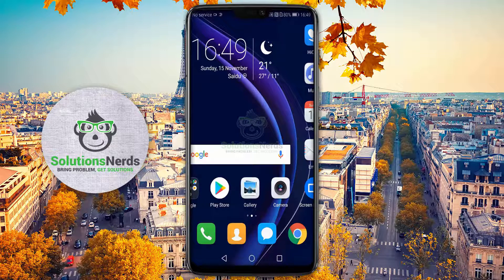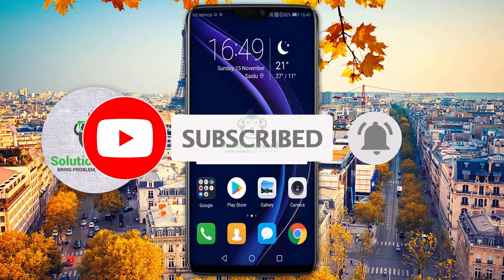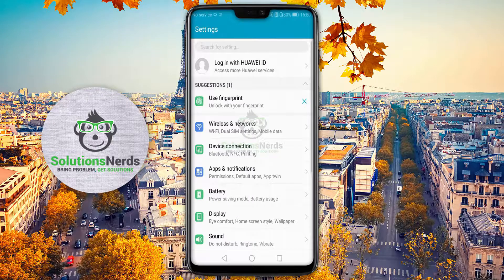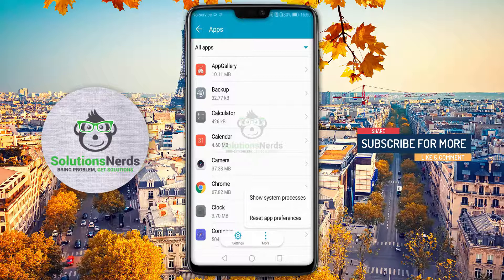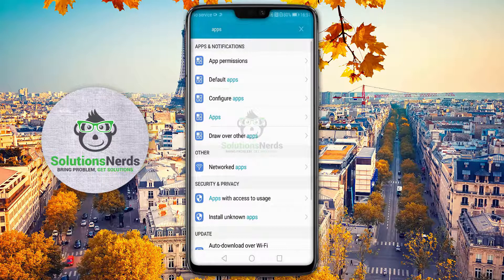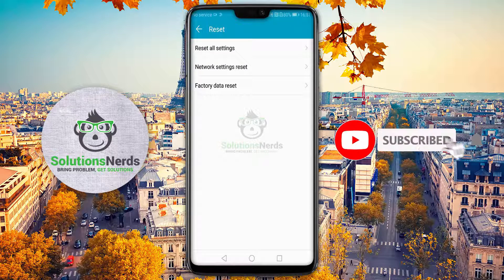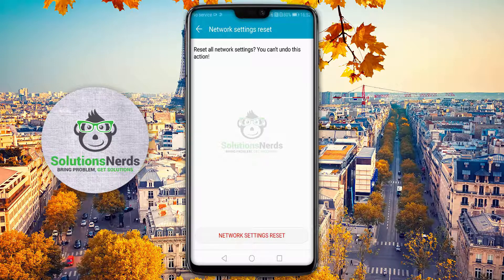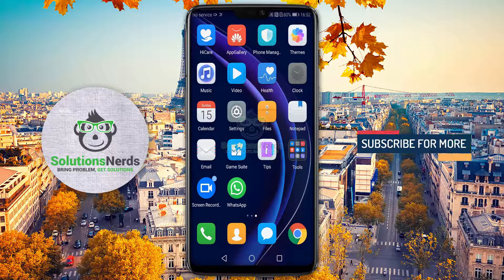How to fix no incoming calls or messages on any android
In this video, We will learn how to fix no incoming calls or messages on any android phone. For example, someone is calling you and they received that the user is busy and sometimes they received that the user phone is switched off but in an actual phone is working fine, the signal is fine and now we are fixing it.